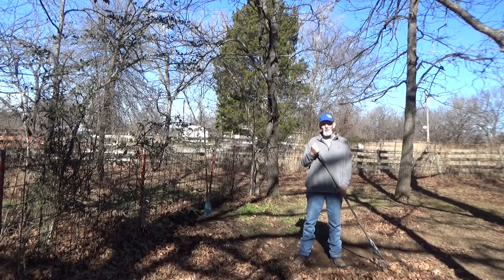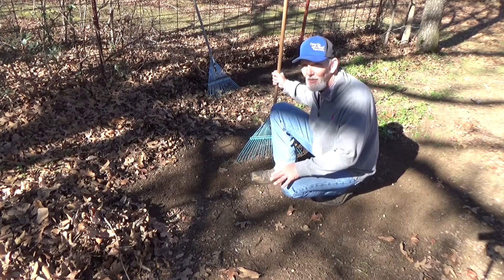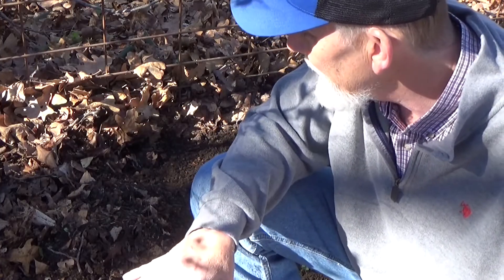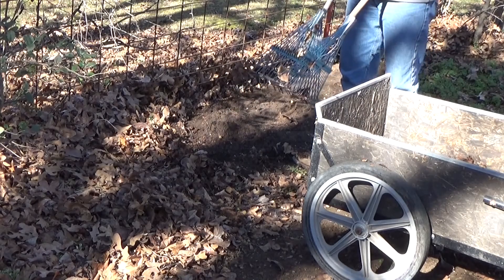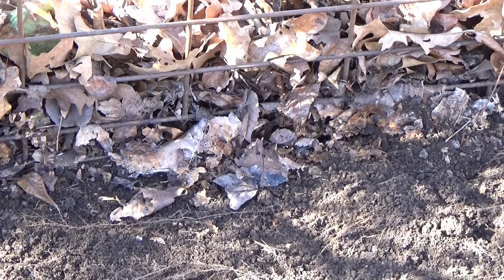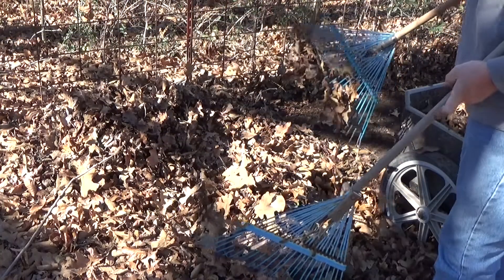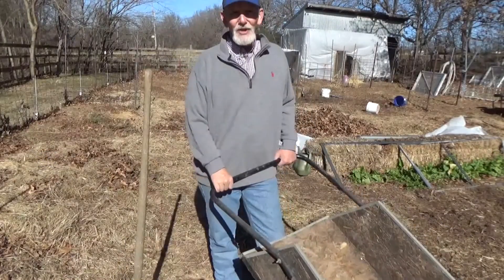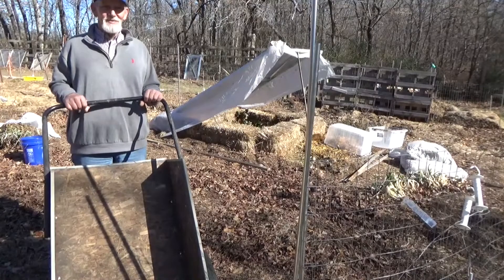Free Leaf Mold Secret 2025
Secret to free and easy leaf mold to bring more fertility to the deep mulch, no till, living soil garden @waylandsmalleycomeonletsplant